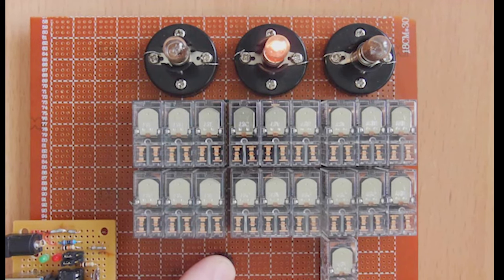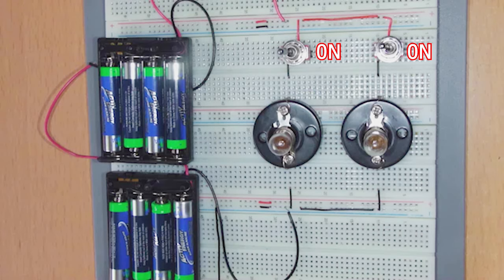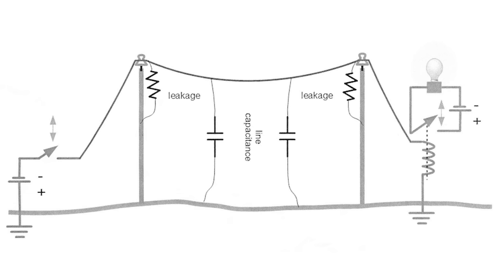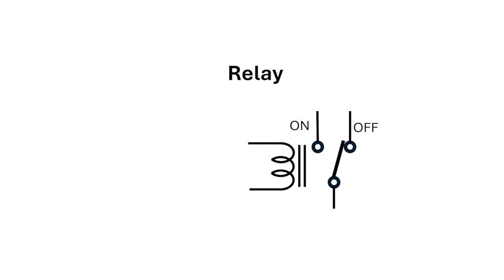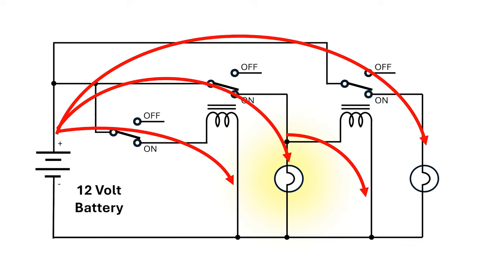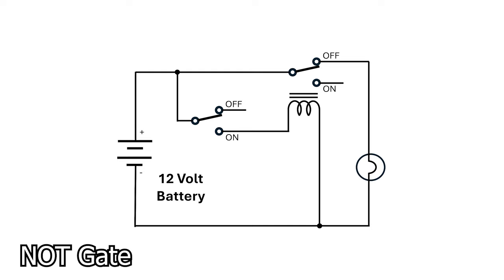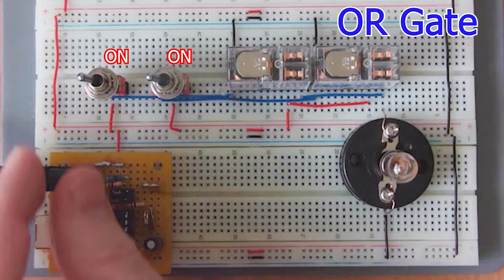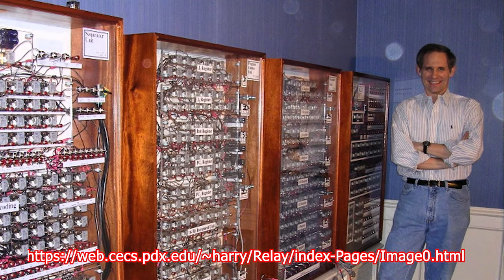Switches to CPUs: Relay based logic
We look at implementing our 2-input gates with relays.